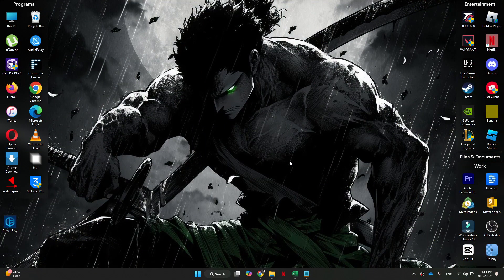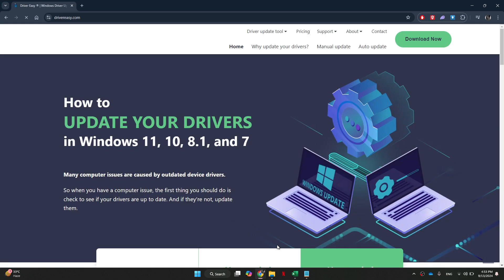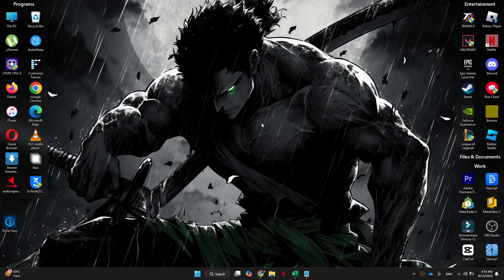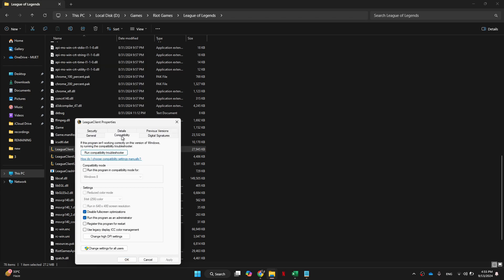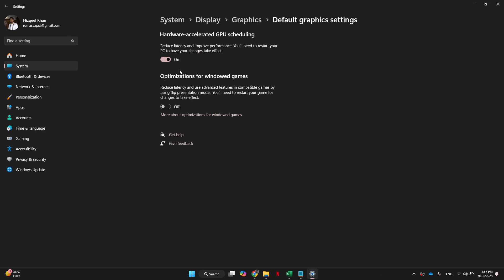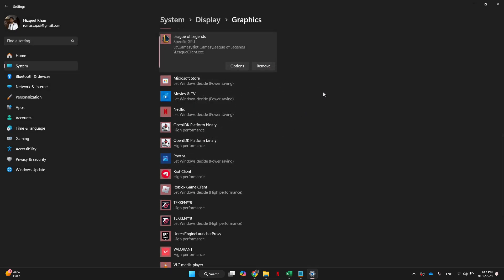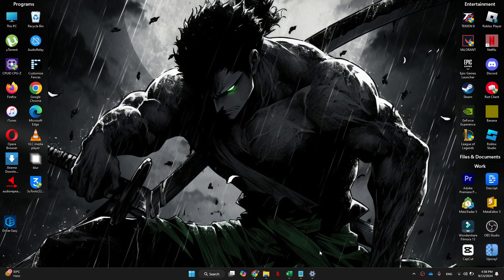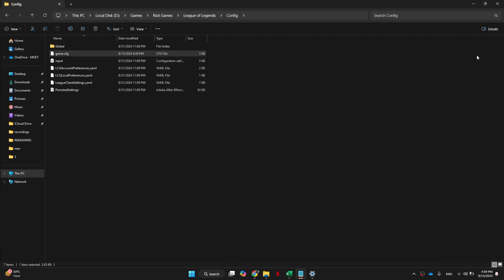Best Settings To Boost FPS In League Of Legends | No More Lag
In this video, I’ll show you the best settings to boost FPS in League of Legends and eliminate lag. Whether you’re playing on a low-end PC or just looking to optimize your performance, these tweaks will help you get smoother gameplay and higher FPS. Follow this guide to enhance your gaming experience with no more lag!